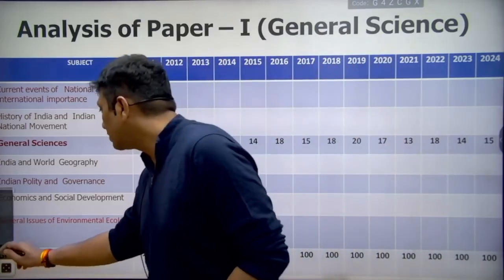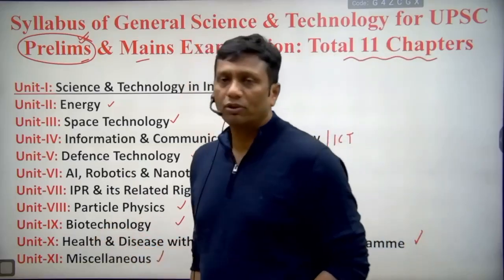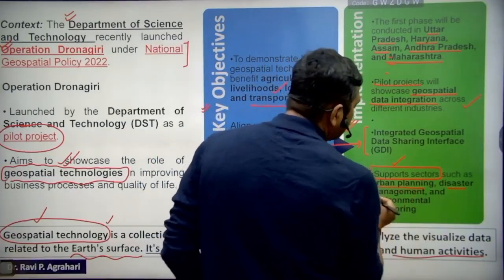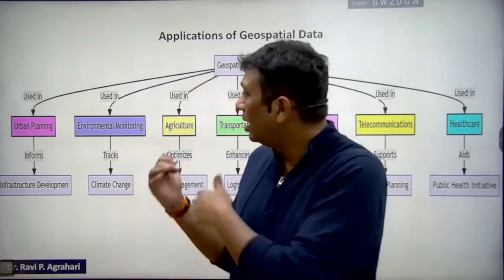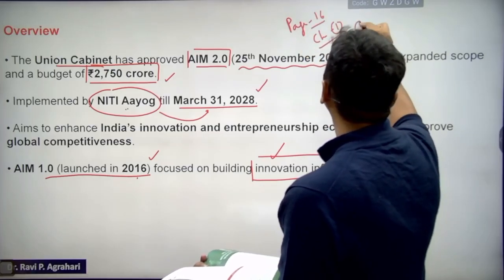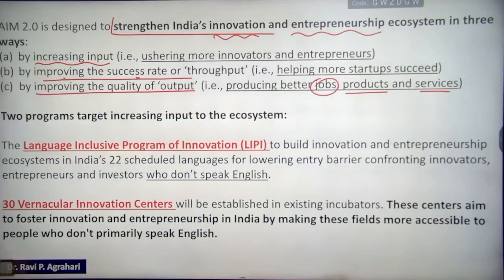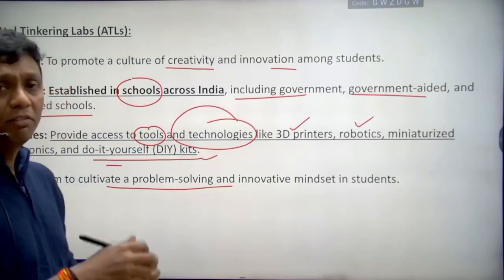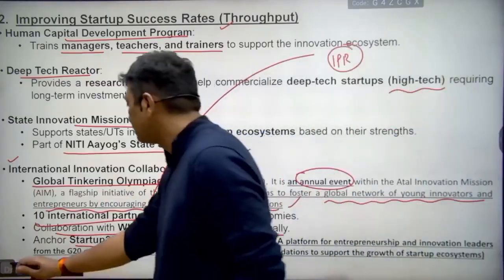LO1 MARATHON SCIENCE & TECHNOLOGY | UPSC CURRENTS PRELIMS 2026 | ENGLISH | DR. RAVI AGRAHARI SIR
All courses are available on "Purvanchal IAS app" in both Hindi and English languages.
Application LInk:
You all can complete Dr. Ravi Agrahari's Sir book (8th edition Mc Graw Hill book) in this entire courses.